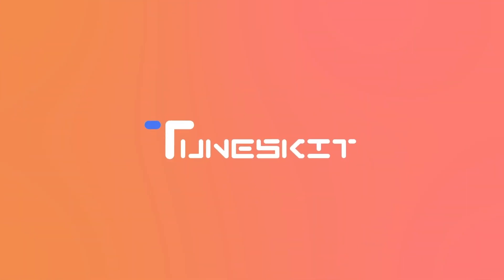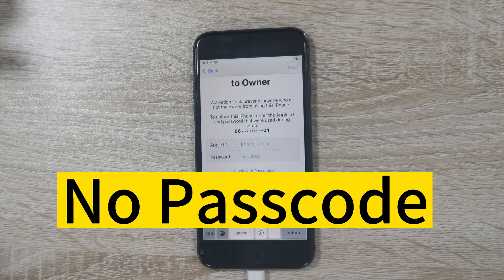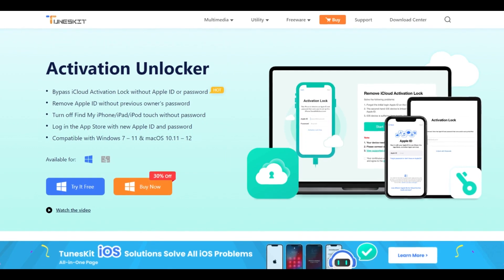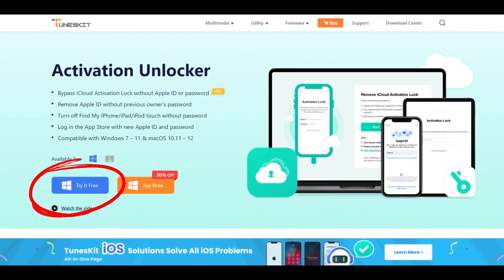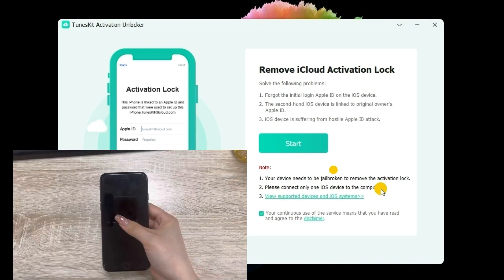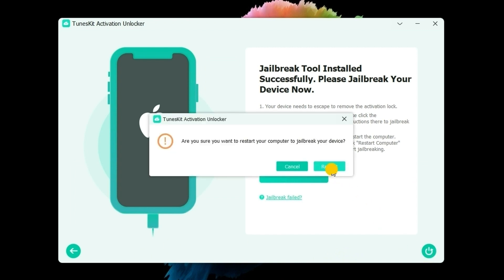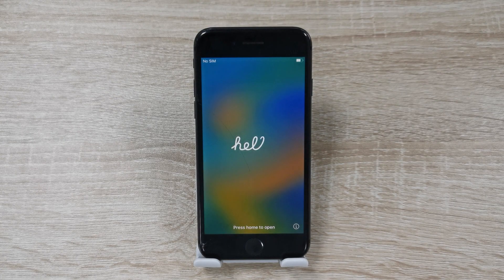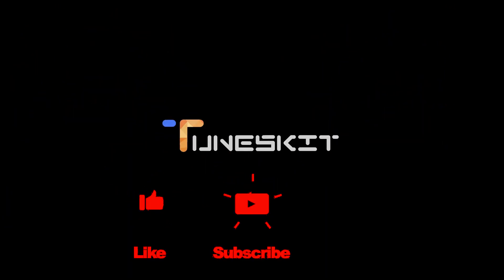How To Unlock iCloud Activation Lock 2023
Hi guys! If you are looking for ways to bypass the iPhone activation lock, this video is for you.